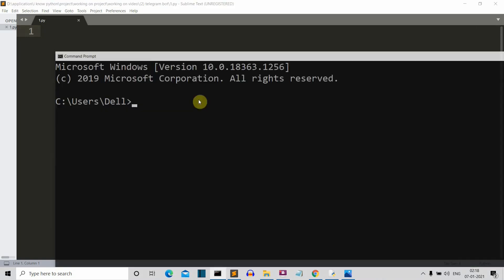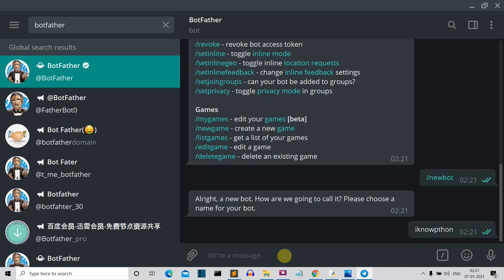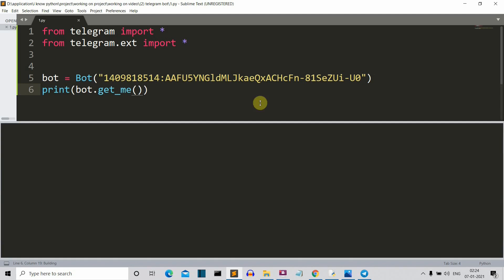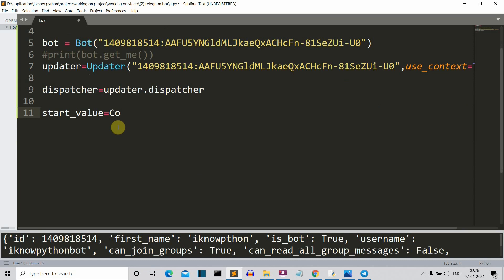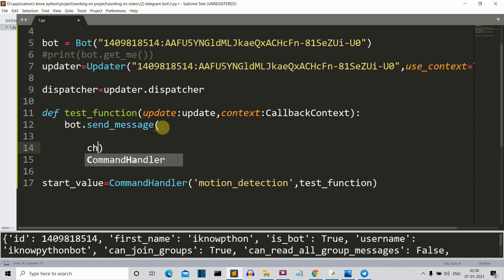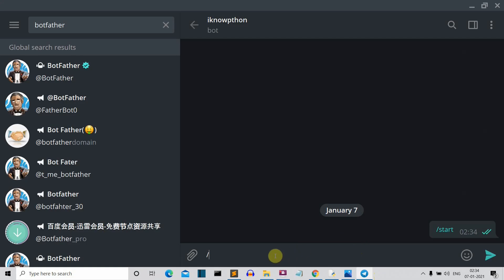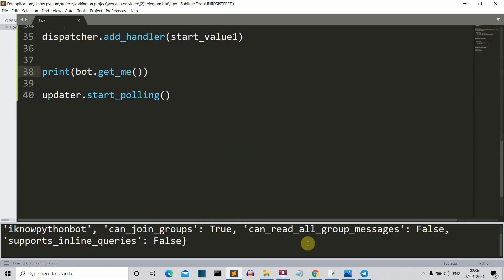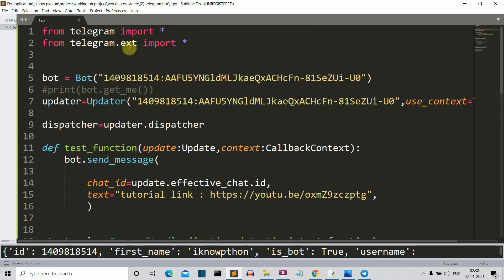How to create a Telegram Bot using python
In this video, I will show you how to automate telegram message reply using python we will be using a python library called python-telegram-bot and telegram botfather

telegram automation python